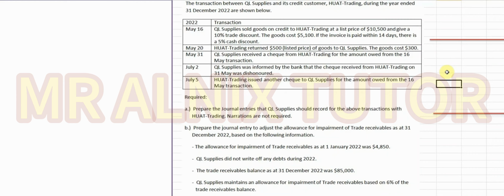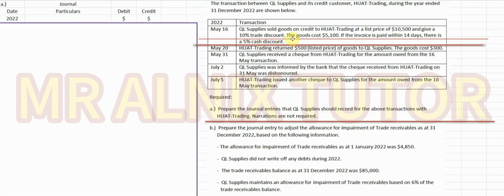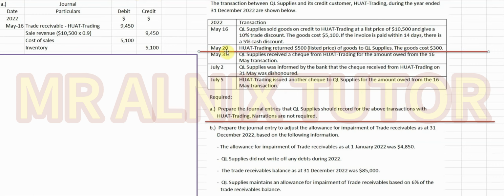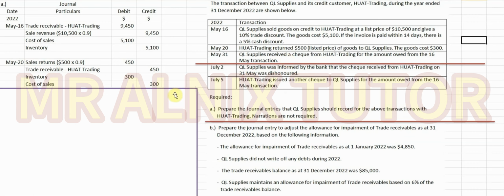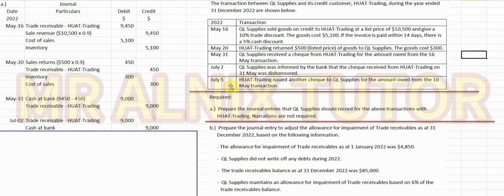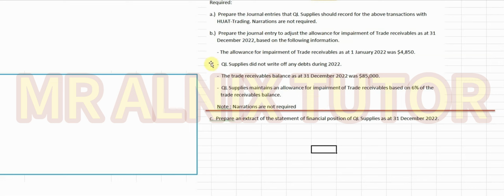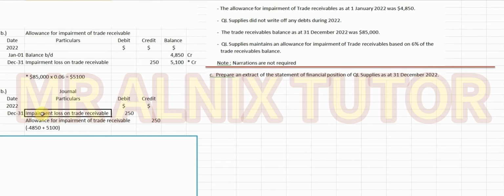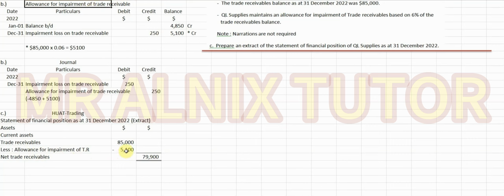POA - Trade Receivables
The following is included in this video:
- Journal Entries
- Allowance for impairment of T.R
- Extract of the statement of financial position